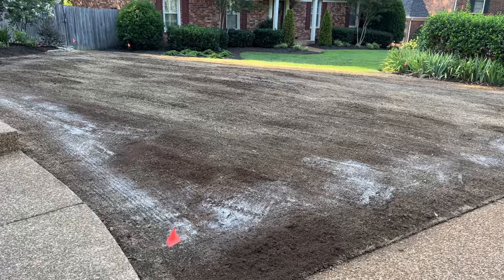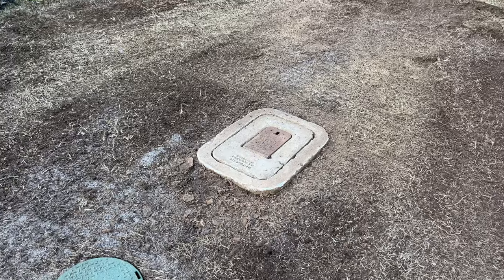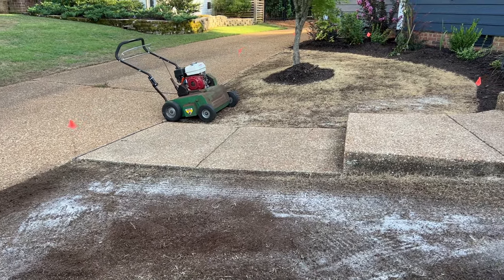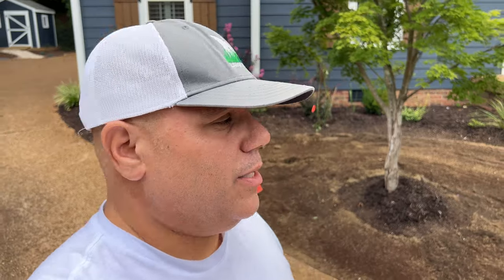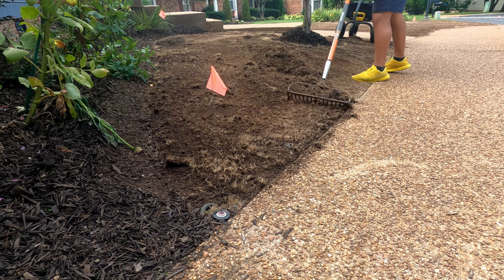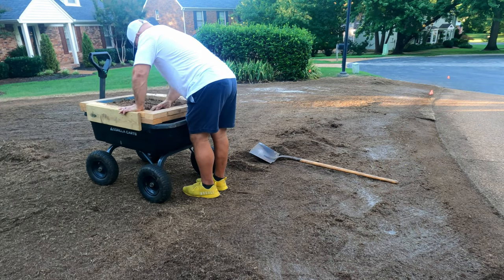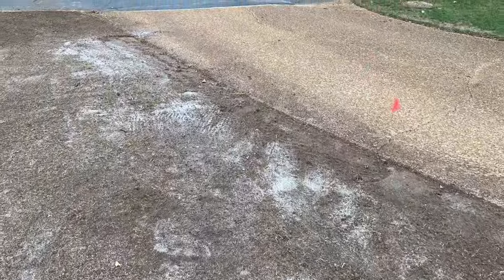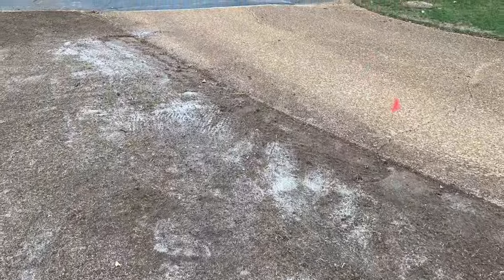How To: Prepping My Lawn For New Sod!!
Now that the old lawn is completely dead, we worked on prepping the lawn for new sod. We used a power rake and a sift I made a few years ago to break up and sift the old organic materials. We then dug up bits of an old stump, then made sure the ground was as level as possible.